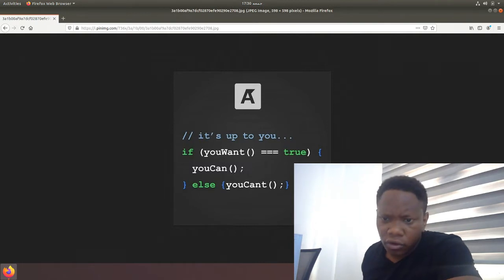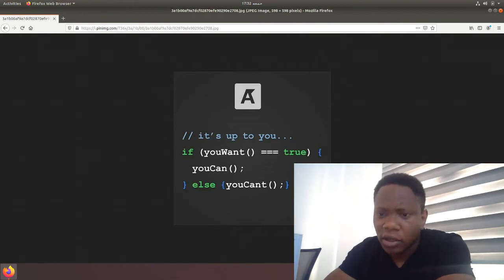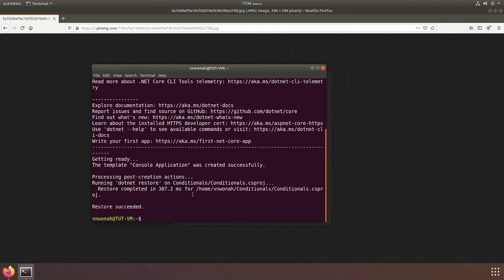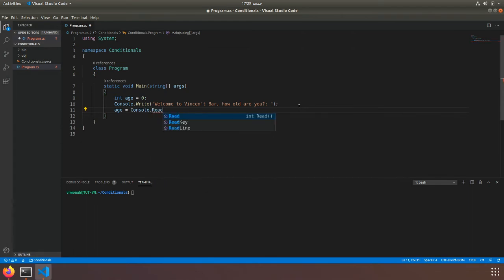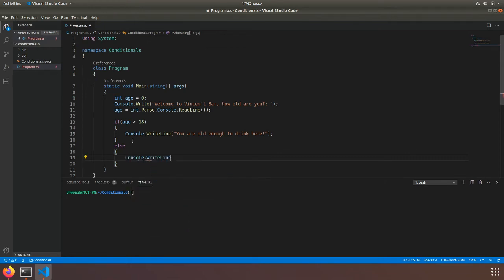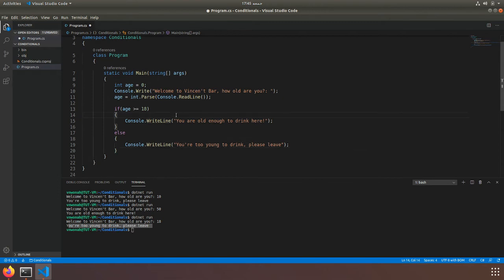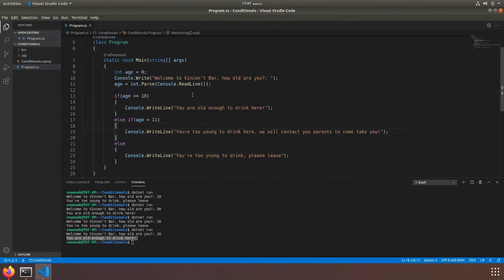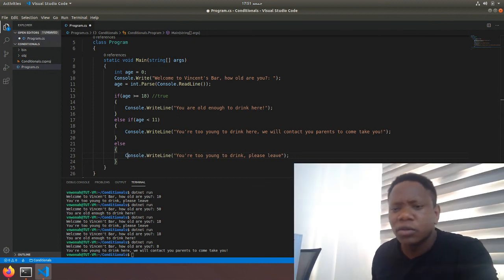C# Conditionals - Part 1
In this video, we introduce you to conditionals using simple analogies and a simple example in code.